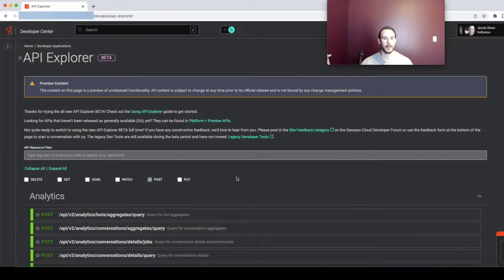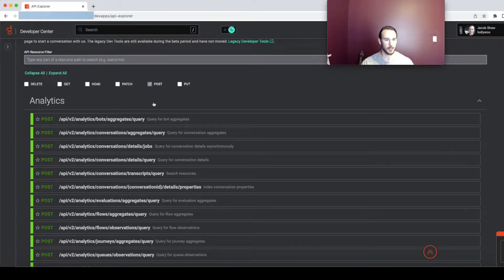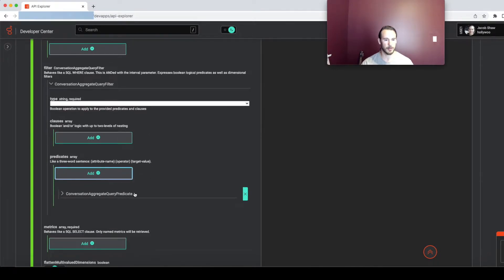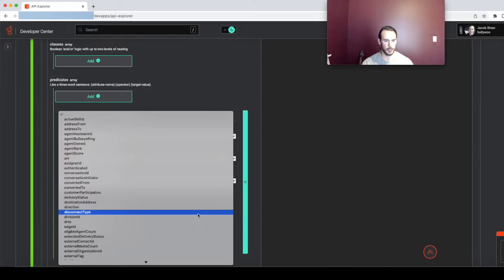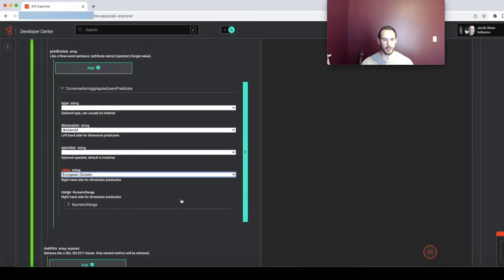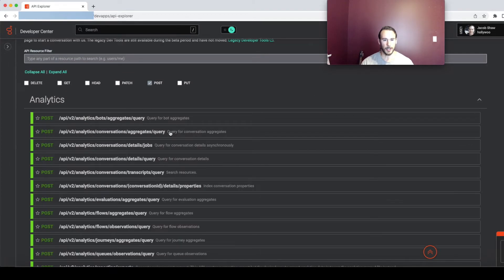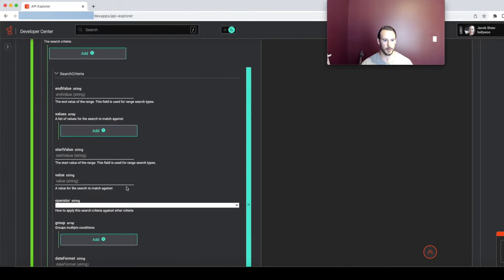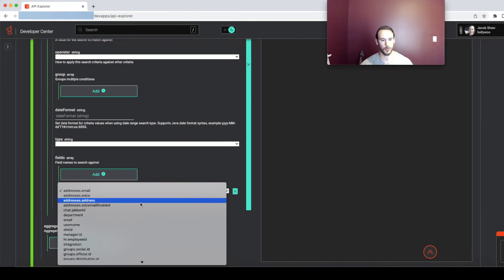Devdrop 25: Introducing the new Analytics and Search Capabilities in API Explorer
Jacob Shaw, a software developer with the Genesys Cloud Developer Engagement team, will walk you through the new integrated Analytics search capabilities built into the API Explorers analytics APIs.